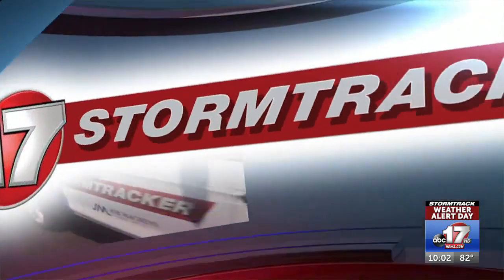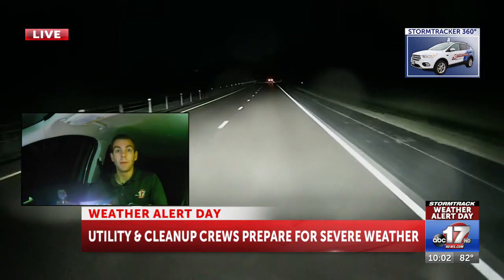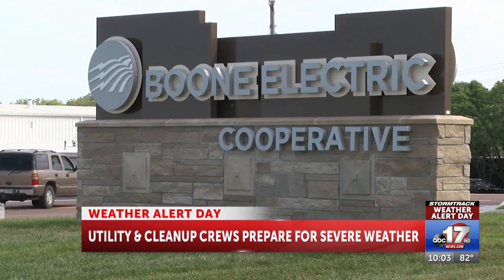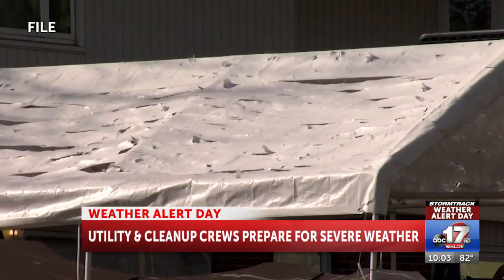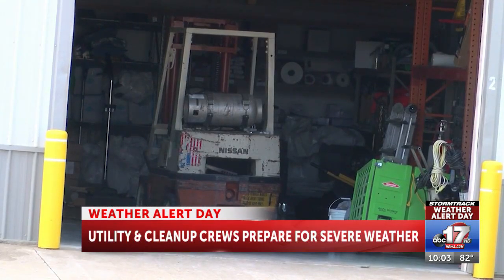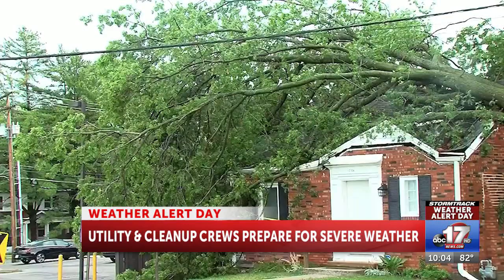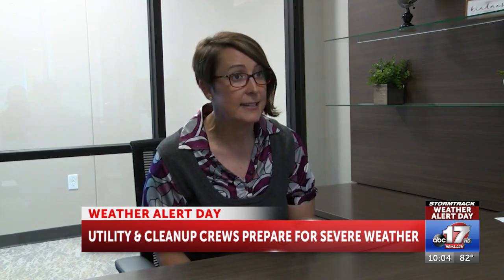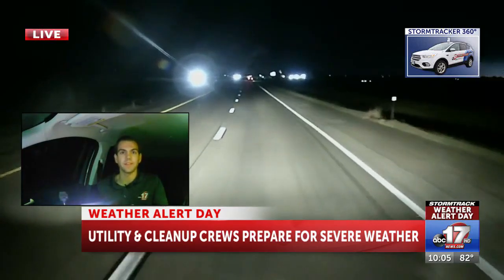Power outages reported near Lake of the Ozarks area as storms hit parts of Mid-Missouri